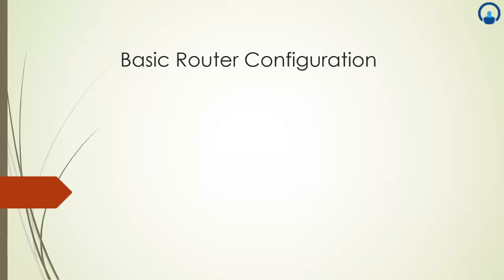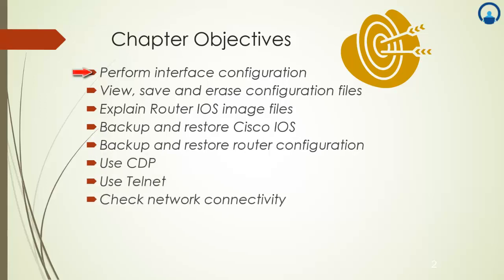Ip Routing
In this video we are going to understand Why routing and its mechanism.